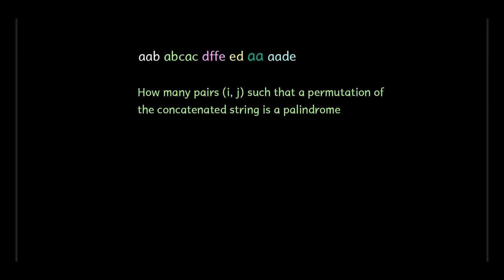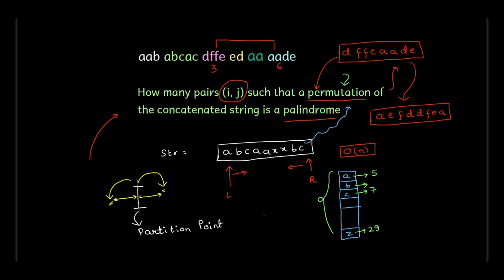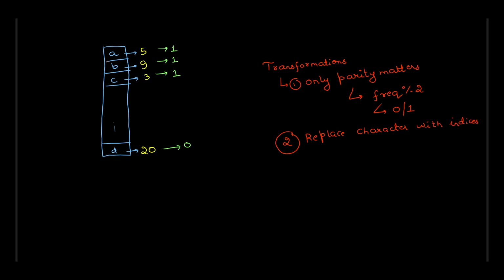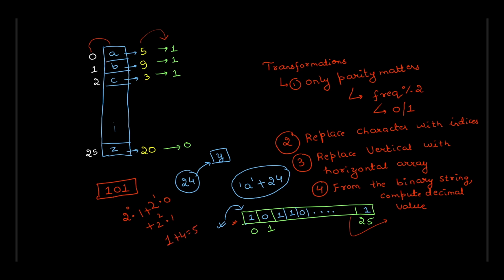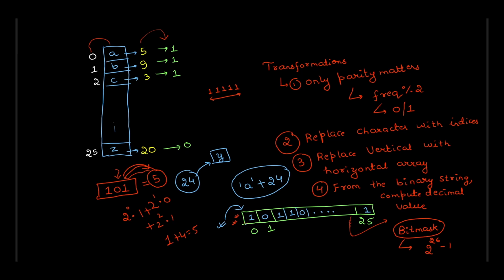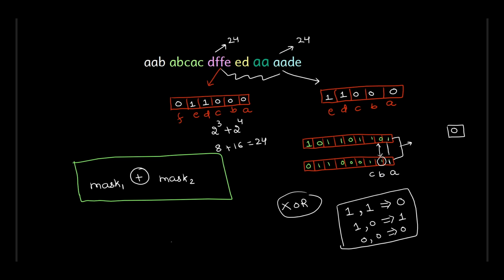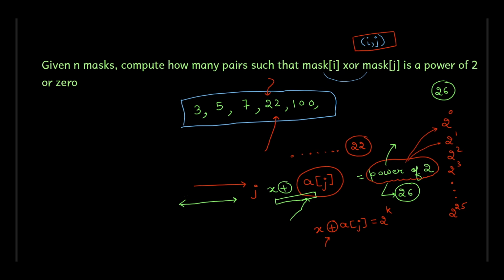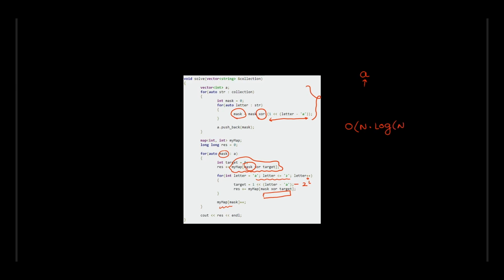Viewing strings as bitmasks to solve Palindrome problems